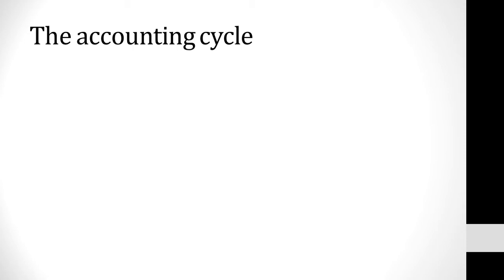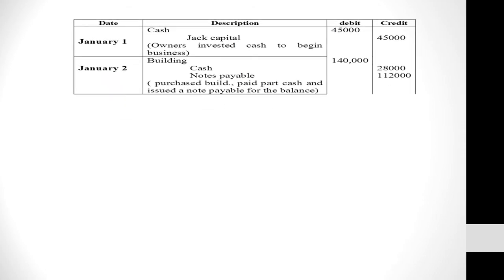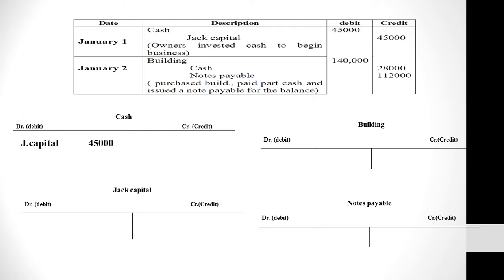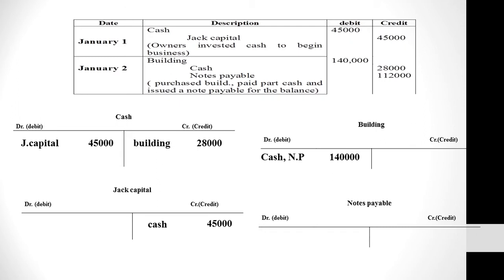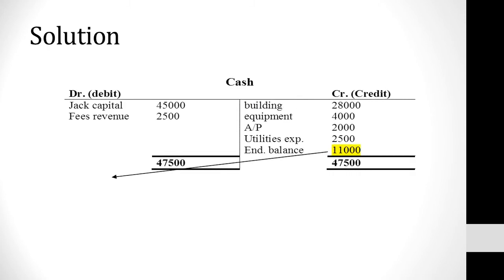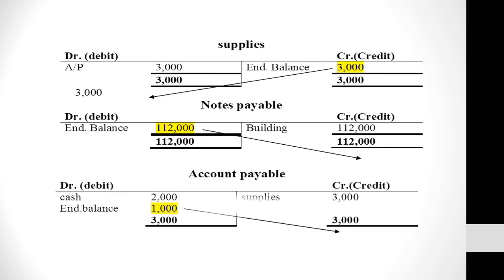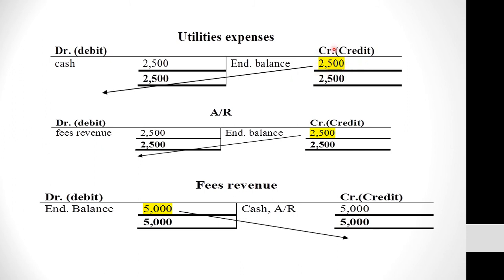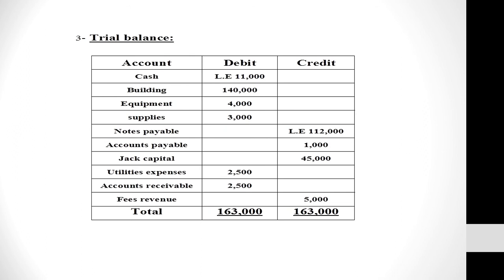MGT Level 1 ACC101en Lecture 2 27 5 2021